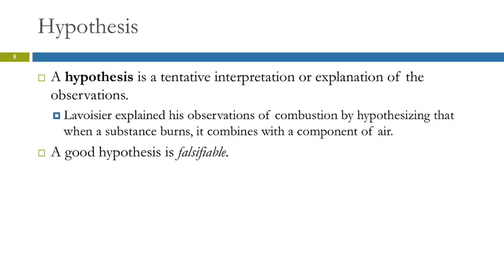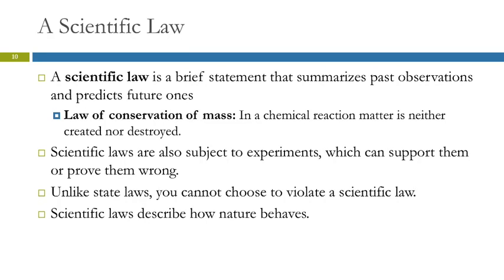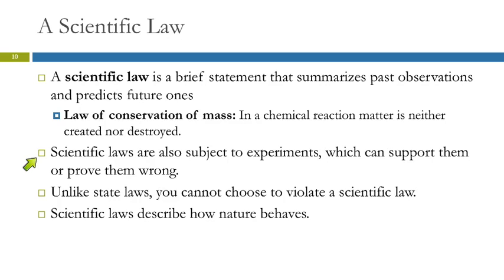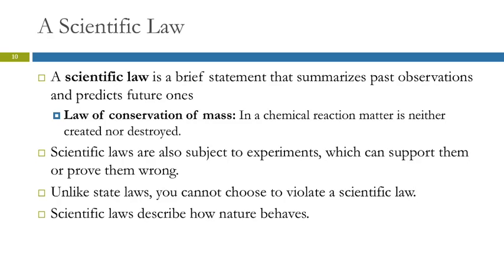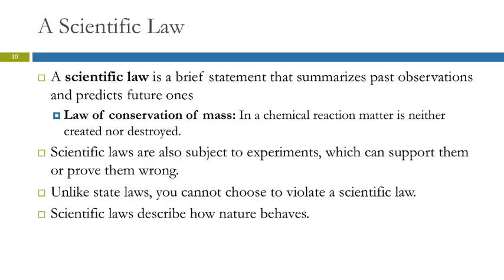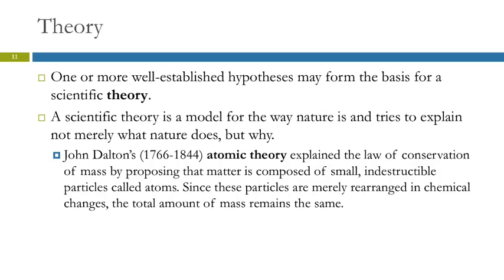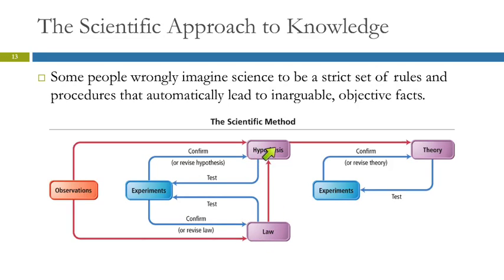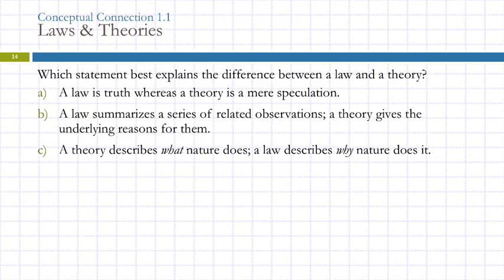1.2 The Scientific Approach to Knowledge